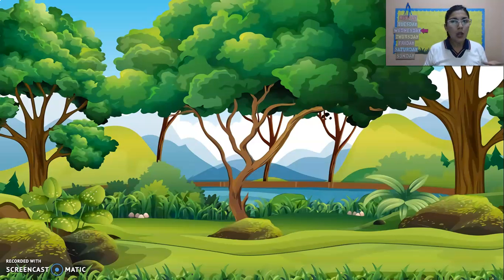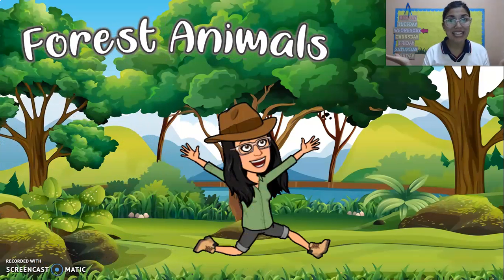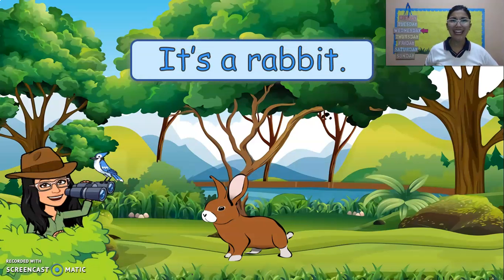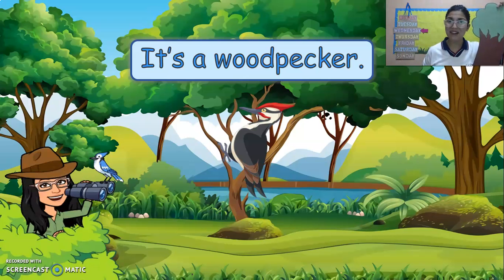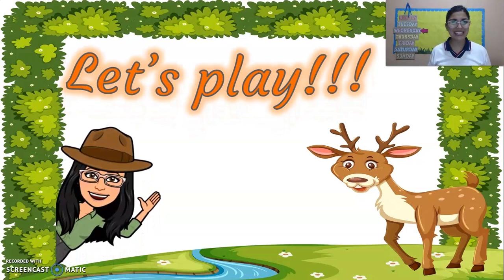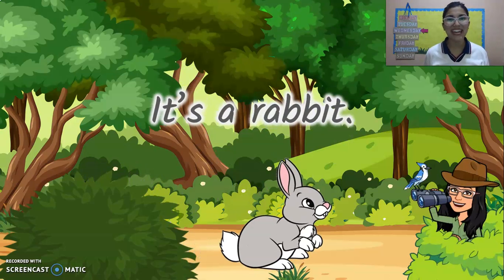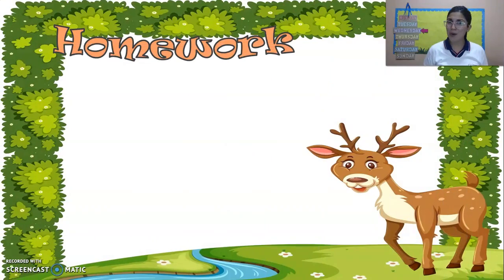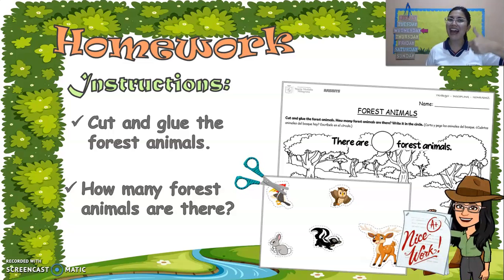5 AÑOS INGLÉS - FOREST ANIMALS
Colegio Privado "María Medalla Milagrosa"